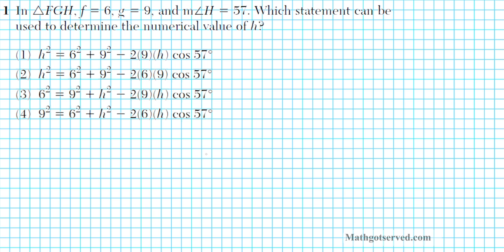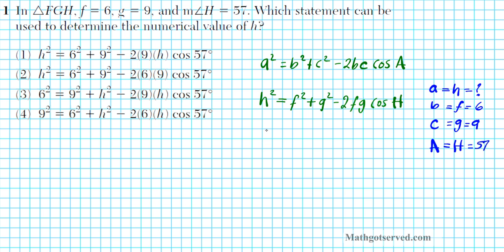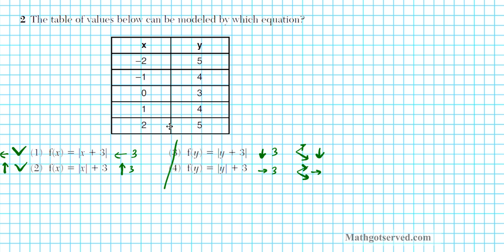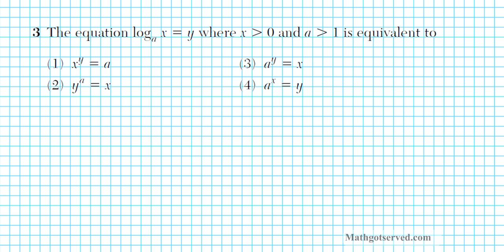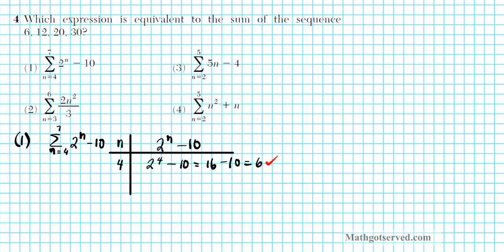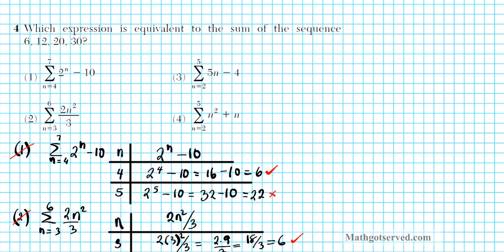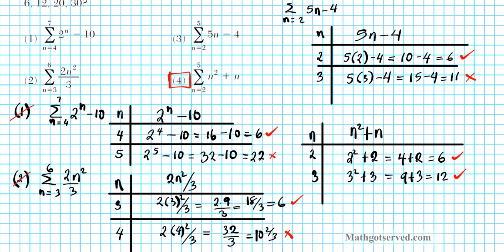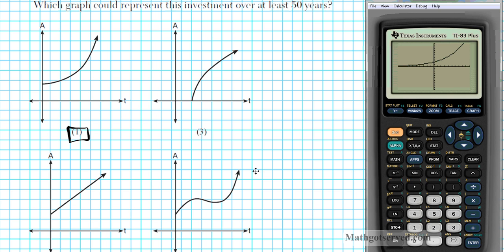NY Algebra 2/ Trigonometry Jan 2015 Regents Pt I #1-5 NYS New York State January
January 2015 Algebra 2 Trig  NY Regents pt IV 16-20 Trigonometry New York  NYS state common core
11 When factored completely, the expression x^3 -2x^2- 9x +18
1 In FGH, f  6, g  9, and m∠H  57. Which statement can be computations.
used to determine the numerical value of h?
(1) h^2=6^2 + 9^2 - 2(9)(h) cos 57°
(2) h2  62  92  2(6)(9) cos 57°
(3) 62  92  h2  2(9)(h) cos 57°
(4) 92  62  h2  2(6)(h) cos 57°
2 The table of values below can be modeled by which equation?
(1) f(x) = |x+3| (3) f(y)= |y + 3|
(2) f(x) =|x|+3 (4) f(y) = |y|+ 3
3 The equation loga x  y where x  0 and a  1 is equivalent to
(1) x^y =a (3) a^y =x
(2) y^a =x (4) a^x = y
4 Which expression is equivalent to the sum of the sequence computations.
6, 12, 20, 30?
5 An investment is earning 5% interest compounded quarterly. The
equation A  P(1
_r_
n )nt
represents the total amount of money, A,
where P is the original investment, r is the interest rate, t is the
number of years, and n represents the number of times per year the
money earns interest.
Which graph could represent this investment over at least 50 years?
6 Which equation has real, rational, and unequal roots?
(1) f is a relation and g is a function.
(2) f is a function and g is a relation.
(3) Both f and g are functions.
(4) Neither f nor g is a function.
8 The common ratio of the sequence -1/2, 3/4,-9/8, -3/2,-1/2, -2/3,-1/4
9 How many different ways can teams of four members be formed .
from a class of 20 students?
10 If sin A
3/8 what is the value of cos 2A? -9/64, 23/32,1/4,55/64,When factored completely, the expression x3  2x2  9x  18
is equivalent to
(1) (x^2 - 9)(x - 2) (3) (x - 2)^2(x - 3)(x + 3)
(2) (x  2)(x  3)(x  3) (4) (x -3)^2(x -2)
When 3  2i is multiplied by its conjugate, the result is
A circle with center O and passing through the origin is graphed . Which trigonometric expression does not simplify to 1?
(1) sin2 x(1  cot2 x) (3) cos2 x(tan2 x  1)
(2) sec2 x(1  sin2 x) (4) cot2 x(sec2 x  1)
How many different 11-letter arrangements are possible using the
letters in the word “ARRANGEMENT”?
(2) 4,989,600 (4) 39,916,800  What is the third term in the expansion of (2x -3)^5?
Angle  is in standard position and (4,0) is a point on the
terminal side of . What is the value of sec ?
(2) 1 (4) undefined The domain of f(x)   is the set of all real numbers
(1) greater than 2 (3) except 2
(2) less than 2 (4) between 2 and 2
How many distinct triangles can be constructed if m∠A  30,
side a  and side b  12?
(1) one acute triangle (3) two triangles
(2) one obtuse triangle (4) none
A wheel has a radius of 18 inches. Which distance, to the nearest
inch, does the wheel travel when it rotates through an angle of
_2_π_
5 radians?
If p and q vary inversely and p is 25 when q is 6, determine q when p is equal to 30 Express in simplest form: 30 Solve e4x  12 algebraically for x, rounded to the nearest hundredth. Determine, to the nearest minute, the degree measure of an angle of _5__
11 π radians. The probability of Ashley being the catcher in a softball game is 2 __
5 . Calculate the exact
probability that she will be the catcher in exactly five of the next six games. If x is a real number, express 2xi(i  4i2) in simplest a  bi form. On a test that has a normal distribution of scores, a score of 57 falls one standard deviation below
the mean, and a score of 81 is two standard deviations above the mean. Determine the mean score
of this test. The area of a parallelogram is 594, and the lengths of its sides are 32 and 46. Determine, to the
nearest tenth of a degree, the measure of the acute angle of the parallelogram.A homeowner wants to increase the size of a rectangular deck that now measures 14 feet by
22 feet. The building code allows for a deck to have a maximum area of 800 square feet. If the
length and width are increased by the same number of feet, find the maximum number of whole
feet each dimension can be increased and not exceed the building code. The periodic graph below can be represented by the trigonometric equation y  a cos bx  c
where a, b, and c are real numbers.=